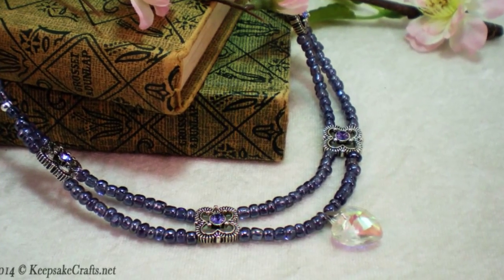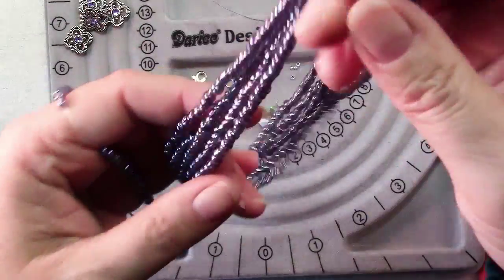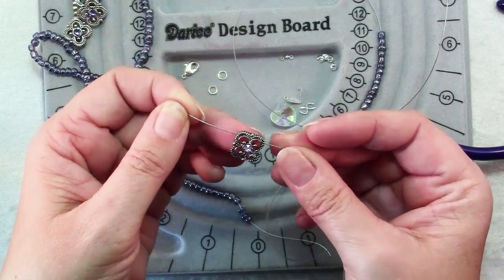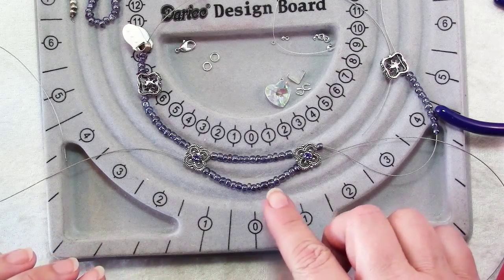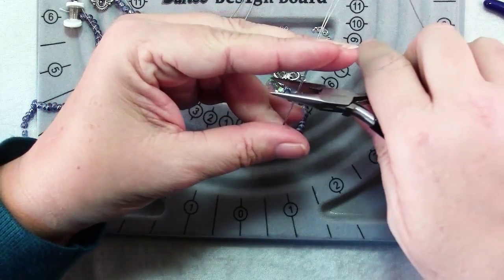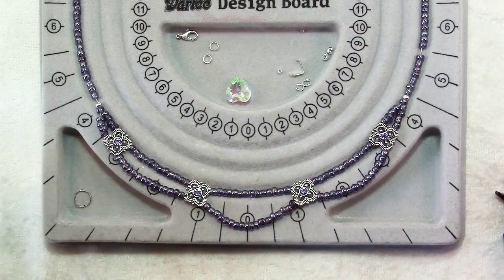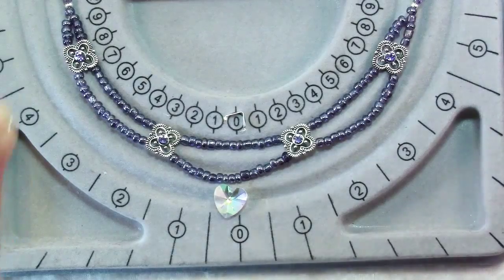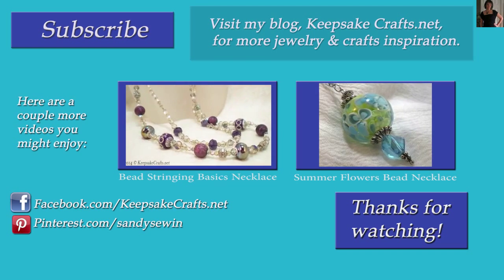Pretty Purple Scallops Necklace Tutorial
These 2-hole sliders make it easy to create double strand necklaces. The scallops happen because you use more beads on the lower strand than on the upper.

Share photos of what you've made with this tutorial on Keepsake Crafts' Facebook